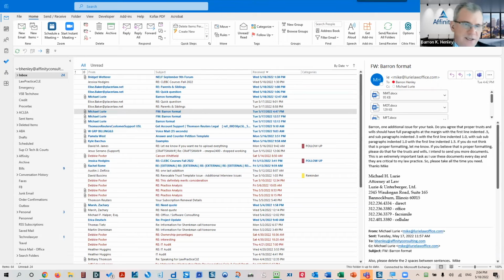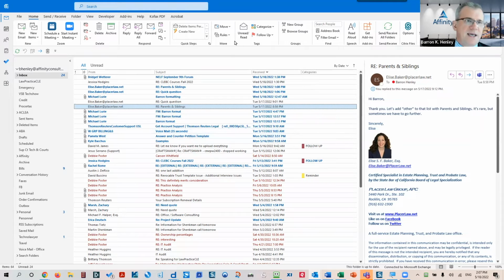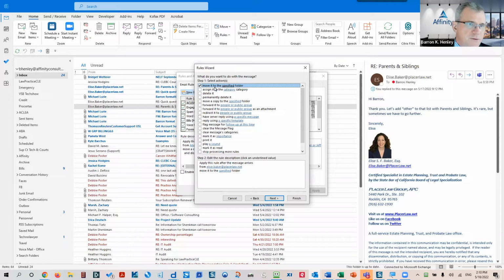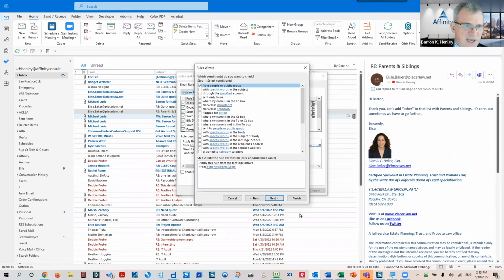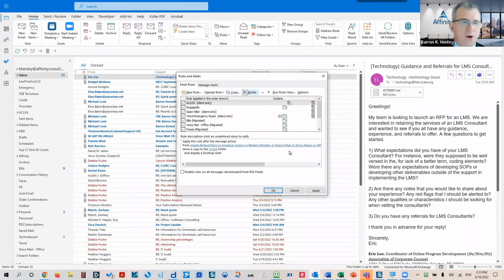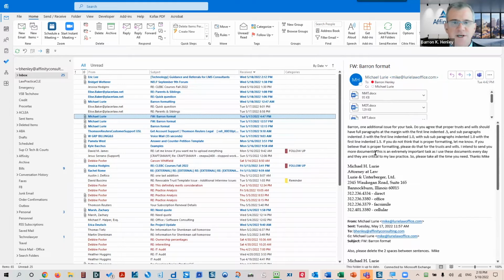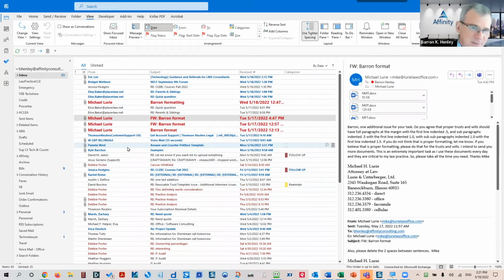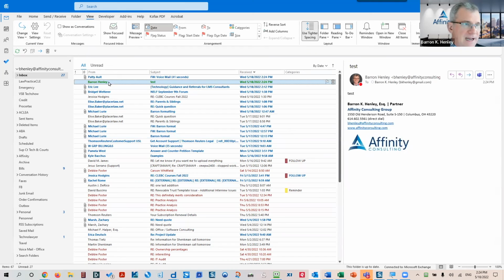Use Rules and Alerts to Focus on Emails that Matter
Email can be a great method of communication, but it can also be a source of distraction and frustration. In this lesson, we’ll show you how to reduce distractions from routine email alerts and configure Microsoft Outlook to only alert you when important emails from important people arrive. As a bonus, we’ll also show you how to use “conditional formatting” to make email from selected senders automatically change their appearance (for example, bold, big, and red) in your inbox so they stand out from everything else.